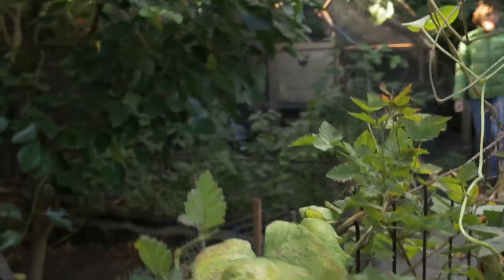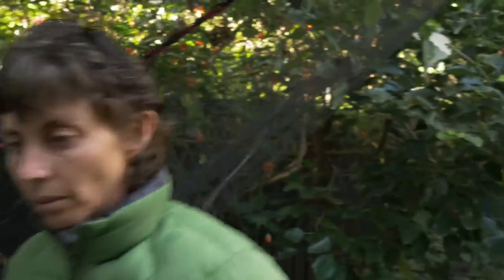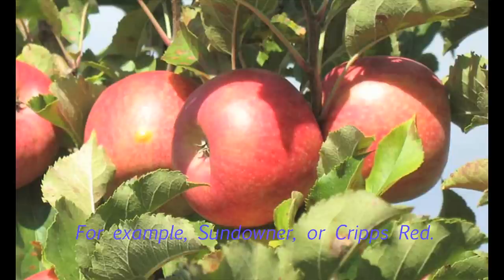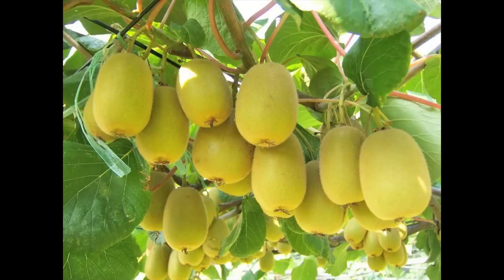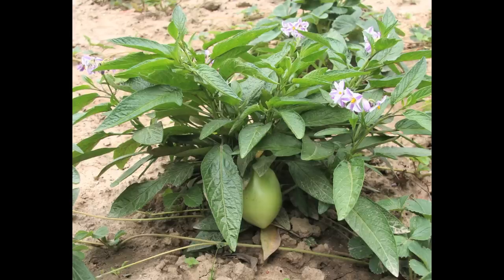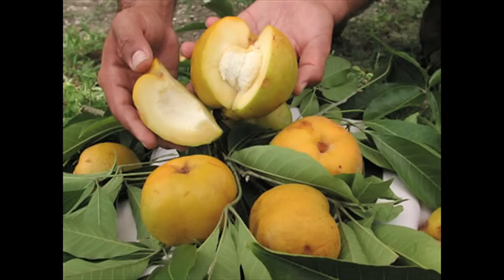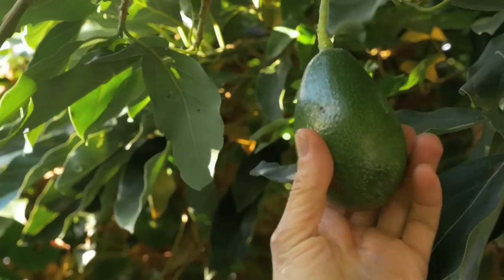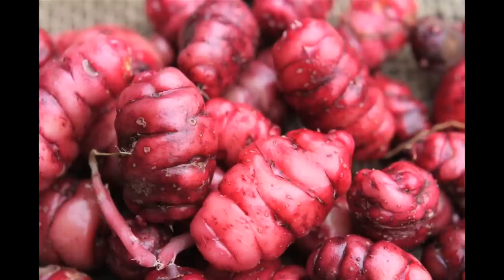Growing edibles all year round. Sustainable Gardening Australia (SGA)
Karen Sutherland talks about how to make your garden productive all year round. Presented by Sustainable Gardening Australia. sgaonline.org.au